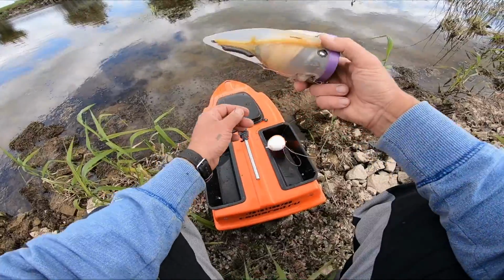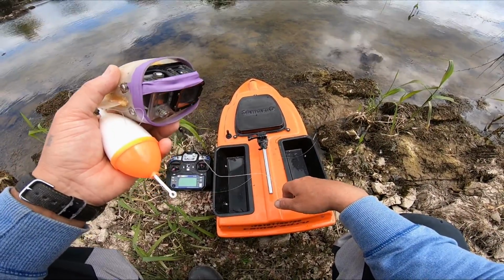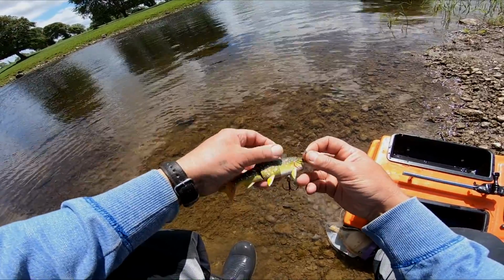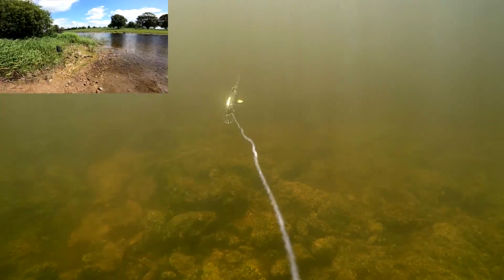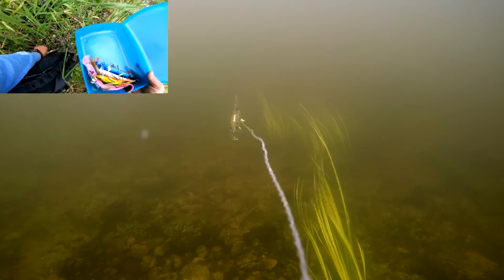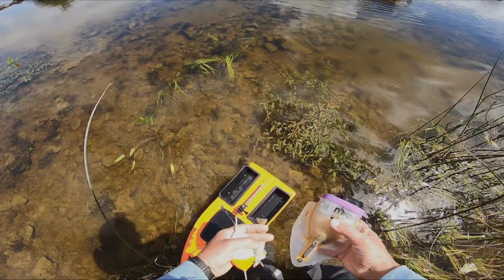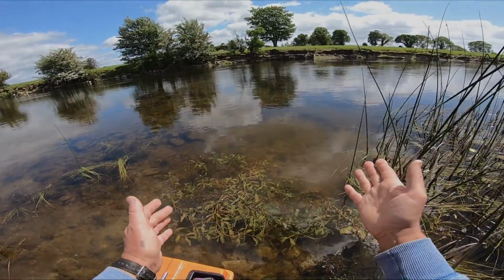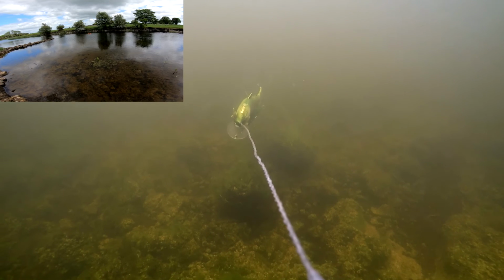Fishing W/ A Remote Control Bait Boat. YOU WONT BELIEVE how many fish fall for it!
Pike Fishing with a remote control bait boat.